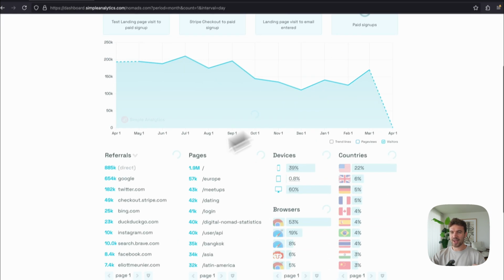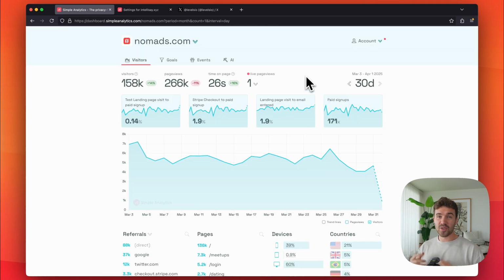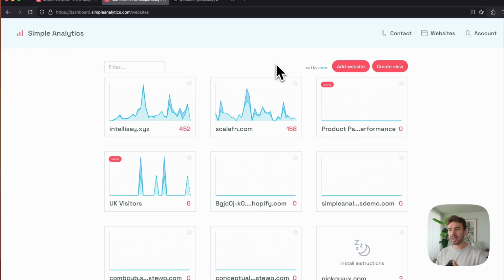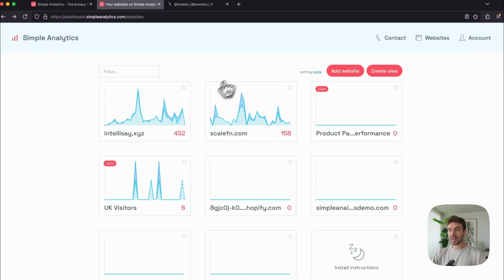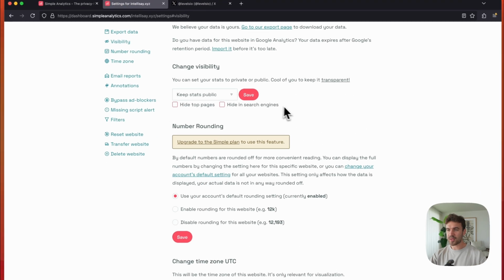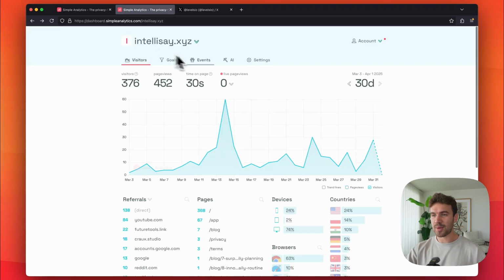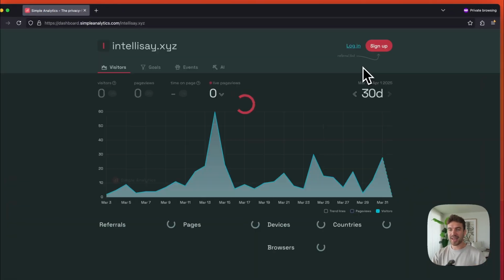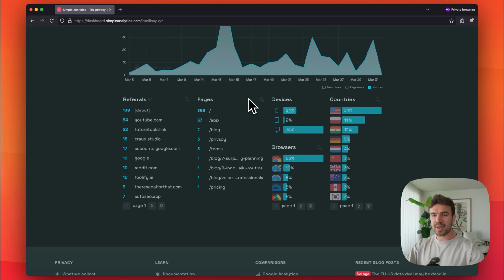How to create a public analytics dashboard using Simple Analytics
🔍 In this guide, I’ll show you how to set up a public analytics dashboard for your website or project using Simple Analytics—perfect for indie hackers building in public and wanting to share their growth transparently. You'll learn how to make your website stats visible, build trust with your audience, and motivate yourself through public accountability.

🔹 What You'll Learn in This Video:
✅ How to add your website to Simple Analytics
✅ How to make your analytics dashboard public
✅ Privacy settings you can control for public stats
✅ How public dashboards help with trust and transparency
✅ How to share your live analytics with your community

📌 Chapters:
00:00 – Introduction: Why Build a Public Dashboard?
00:25 – Adding Your Website to Simple Analytics
01:00 – Making Your Dashboard Public
01:45 – Privacy Options & Settings
02:30 – Viewing the Public Dashboard (Private Browser Test)
03:30 – Benefits of Building in Public
04:10 – Final Recap & Motivation